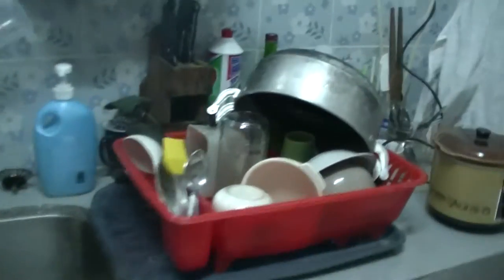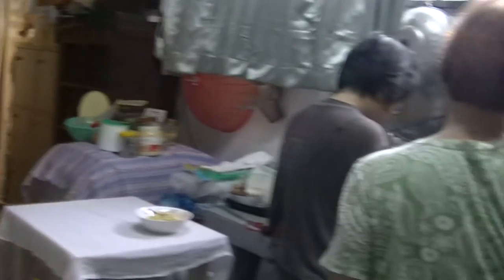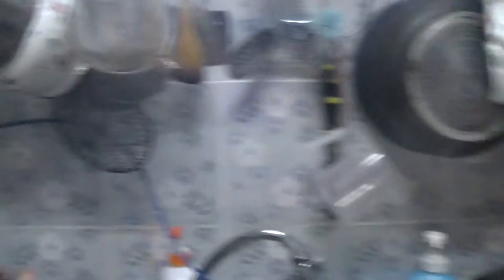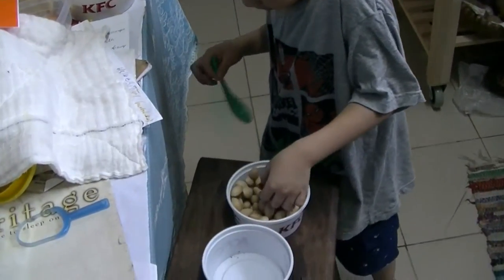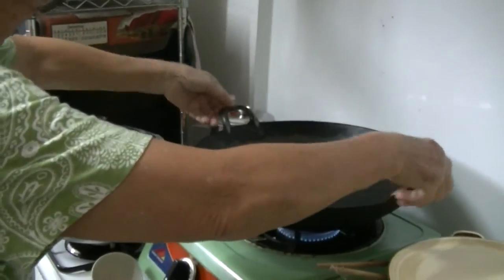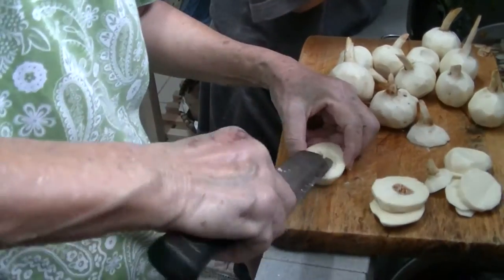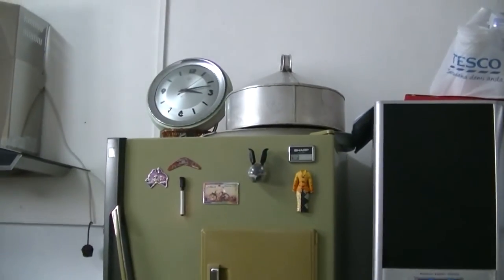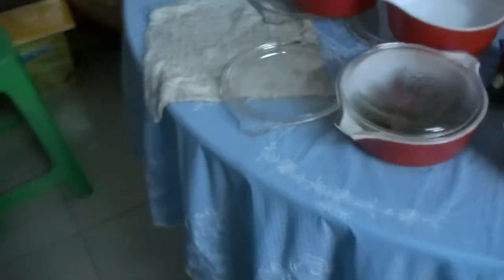Arrowhead Root, (this is a), 31 January 2017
31 January 2017- Hair Cut, Arrowroot, Oldtown Cafe, Mee Goreng

Arrowroot

Arrowroot is a starch obtained from the rhizomes (rootstock) of several tropical plants, traditionally Maranta arundinacea, but also Florida arrowroot from Zamia integrifolia, and tapioca from cassava (Manihot esculenta), which is often labelled as arrowroot. Polynesian arrowroot or pia (Tacca leontopetaloides), and Japanese arrowroot (Pueraria lobata), also called kudzu, are used in similar ways.

Cooking[edit]

Custard with an arrowroot biscuit on top
Arrowroot was very popular in the Victorian era, and Napoleon supposedly said the reason for the British love of arrowroot was to support the commerce of their colonies.[4] It can be consumed in the form of biscuits, puddings, jellies, cakes, hot sauces, and also with beef tea, milk or veal broth. Kudzu arrowroot (Pueraria lobata) is used in noodles in Korean and Vietnamese cuisine. In the Victorian era it was used, boiled with a little flavouring added, as an easily digestible food for children and people with dietary restrictions. With today's greater understanding of its limited nutritional properties, it is no longer used in this way.[4] In Burma, arrowroot tubers, which are called artarlut, are boiled or steamed and eaten with salt and oil.

Ipoh

Ipoh /ˈiːpoʊ/ (Chinese: 怡保; pinyin: Yí bǎo; Jyutping: ji4 bou2; Tamil: ஈப்போ) is the capital city of the state of Perak, Malaysia and also the third largest city in the country. It is approximately 180 km (110 mi) northwest of Kuala Lumpur and 123 km (76 mi) southeast of George Town, Penang.

The city is bordered by Batu Gajah in the west, Cameron Highlands in the east and Simpang Pulai in the south.

Ipoh's old world charm and booming hipster cafes has impressed the largest travel guide book publisher in the world, Lonely Planet, after the city was listed as one of the best Asian destinations to visit in 2016. Ipoh is the only city in Malaysia to be listed, at sixth place.[2][3]

street food, food network, food channel, food, food review

0:10, 6:00, 12:00, 18:00, 24:00, 30:00, 36:00, 42:00, 48:00, 54:00,

💕Stabil💕 - has been stabilized using youtube editor
♪ Music Used♫ ♬

性NSFW别
► = to